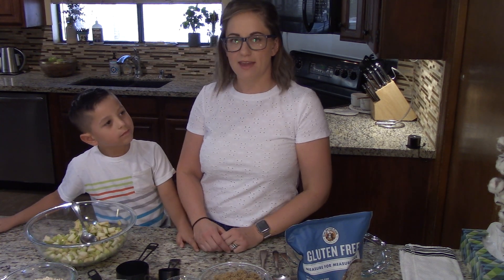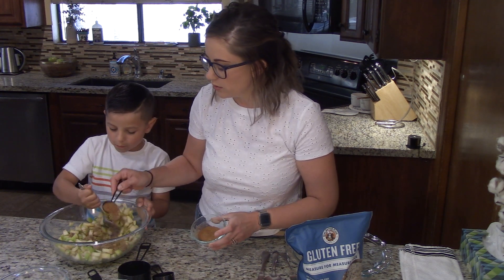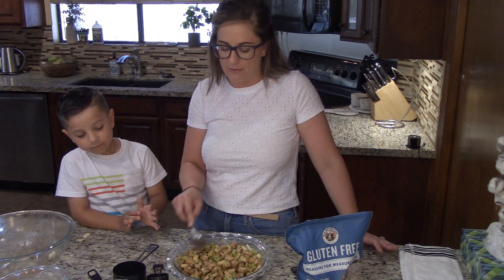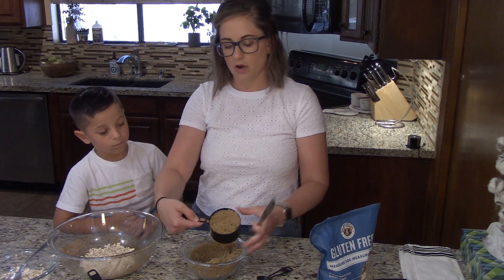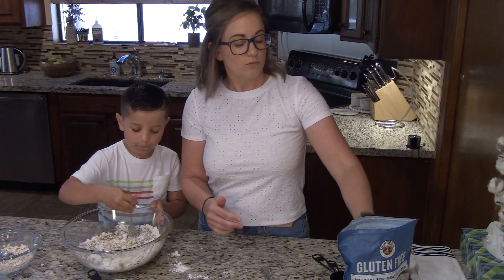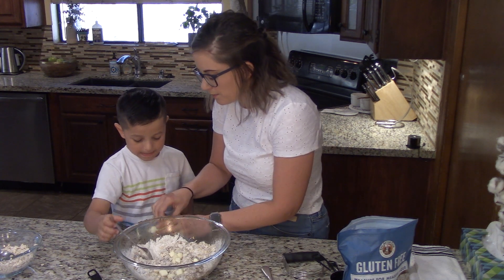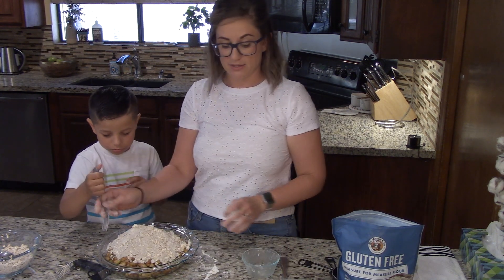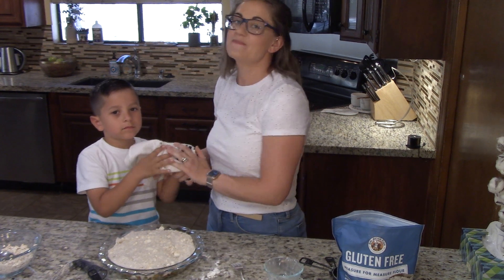Baking Apple Crisp with Kids - Bake For Good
Bake with your kids! Libby and Ridge are back to make an easy version of Classic Apple Crisp. May is Celiac Awareness month, so Libby used our Gluten Free Measure for Measure flour — and it’s delicious!